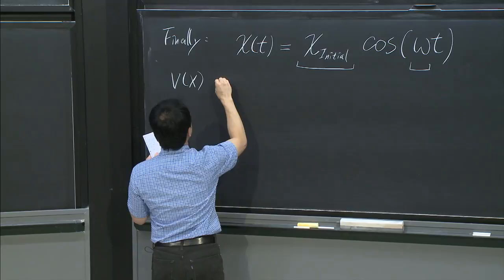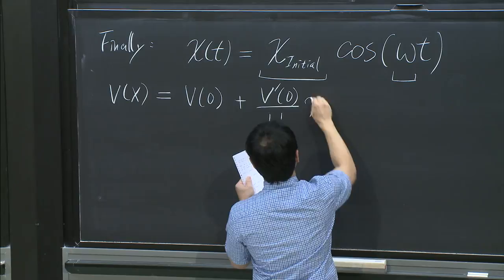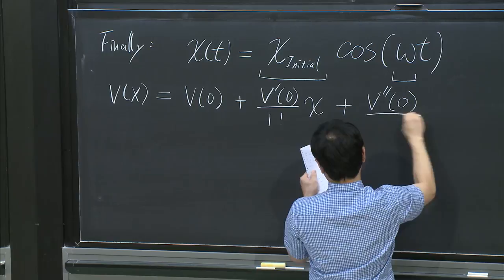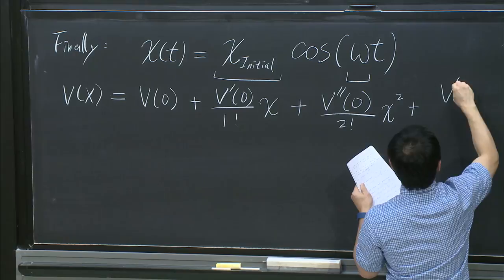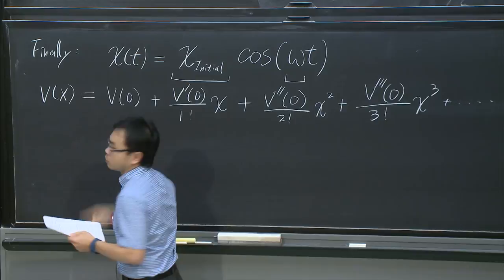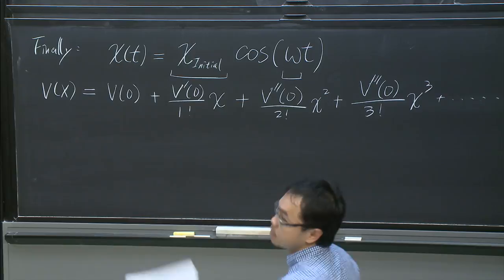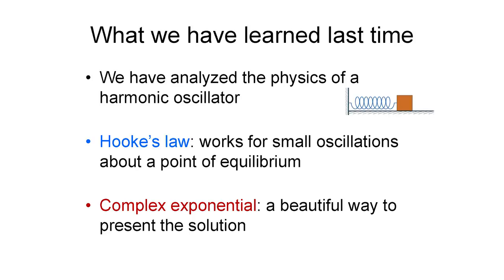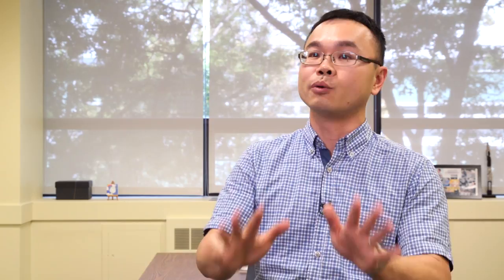Combining Chalk Talks and Slides in a Complementary Way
In this video, Yen-Jie Lee shares why he uses chalk talks to present new equations and how he uses slides and demos to compliment his lectures.